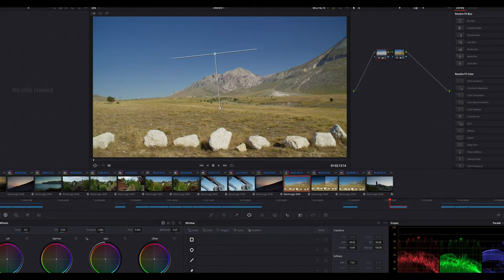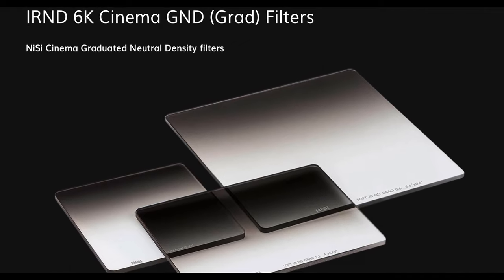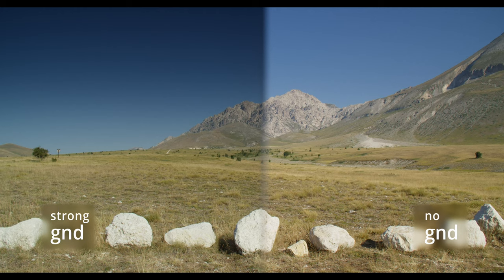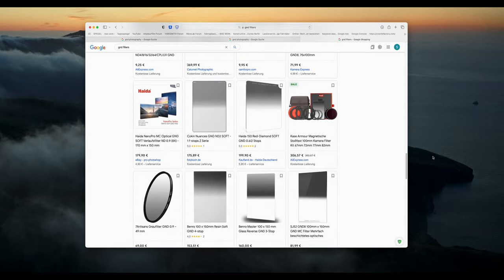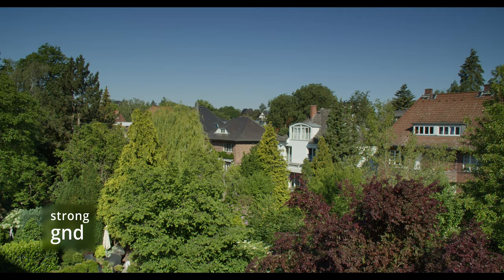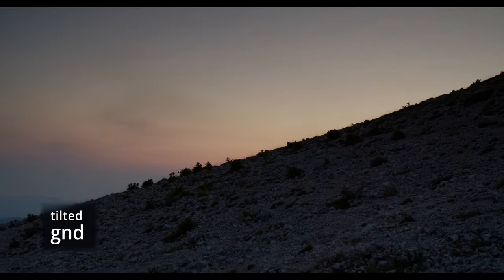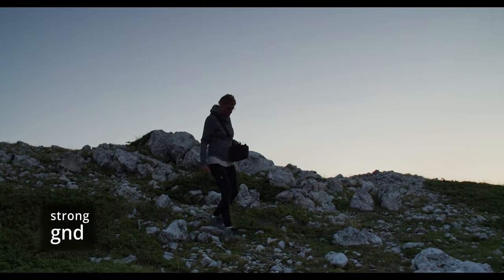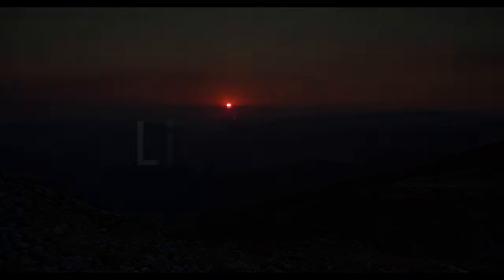GND filter: Does it work for video?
Do you remember this sundown you wanted to shoot? Or the epic landscape in the mountains you never got quite right?
The sky  too bright?
The ground to dark?

Try a GND (graduated neutral density filter)!
These filters can look quite organic and I think, most of the time you will not notice that there was a filter applied at all. Especially if there is no direct comparison.

Timestamp
00:00 Intro
00:21 Strong GND
00:31 Gradual Mask in Resolve
00:41 Nisi IRND Grad ND
00:51 strong gnd vs no gnd
01:07 strong gnd only
01:11 soft gnd only
01:15 strong gnd
01:17 no gnd
01:20 strong gnd
01:26 tilted gnd
01:31 strong gnd with person
01:39 strong gnd with time lapse